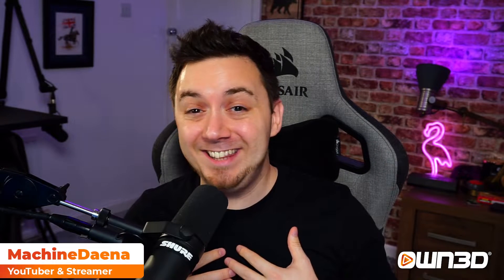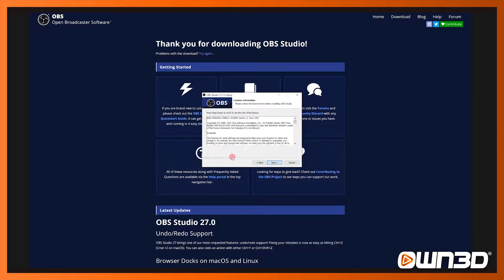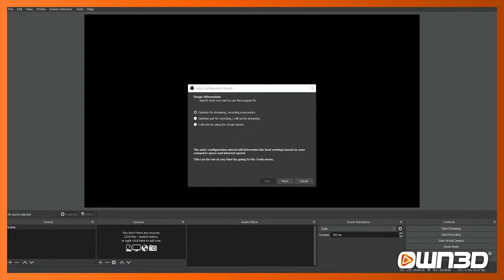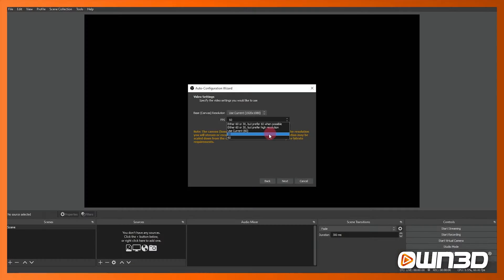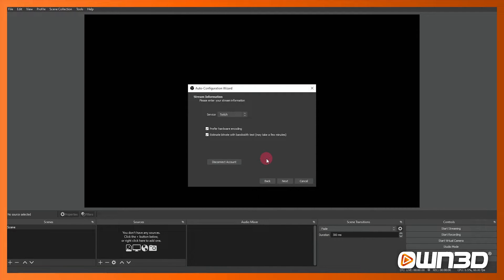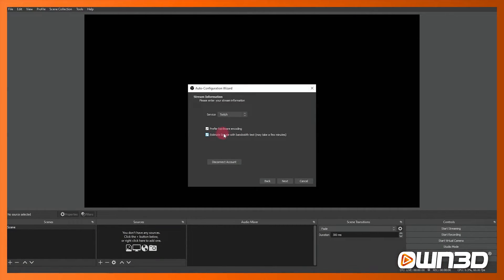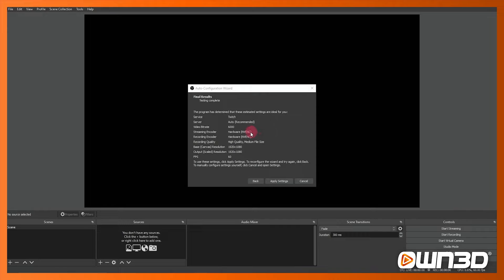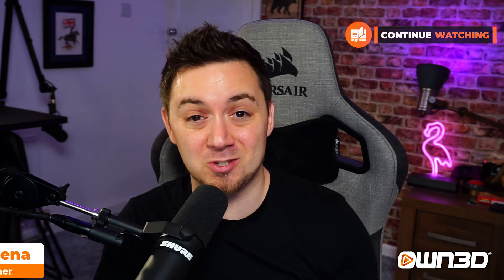HOW to setup OBS for beginners 2022 - Twitch, YouTube, Facebook by OWN3D.tv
HOW to setup OBS in 2022 -  This is the first chapter of our OBS beginners course and it will give you a step-by-step setup guide for OBS first installation. You've never used OBS for livestreaming and are unsure how to set everything up? This video will explain all the first steps how to setup your OBS for live streaming on Twitch, YouTube and Facebook gaming.

Topics in this lesson are:

00:00 - 00:11 Introducing MachineDaena
00:11 - 01:22 Installing OBS
01:22 - 03:03 Configuring OBS
03:03 - 03:35 Advantages of hardware encoding
03:35 - 04:16 Testing your internet connection
04:16 - 04:56 Finalizing auto configuration
04:56 - 05:04 Settings quick view
05:04 - 05:24 Outro

▬▬▬▬▬▬TEACHER▬▬▬▬▬▬
Your teacher for this video is MachineDaena. Check out his content here:

▬▬▬▬▬▬OUR SUBSCRIPTION MODEL▬▬▬▬▬▬
OWN3D.pro
The best streaming tool for every streamer.

🎶  sounds & music
🤖  chatbot
➕  extensions and tools

THE plugin for OBS Studio!

▬▬▬▬▬▬OUR SHOP▬▬▬▬▬▬
OWN3D.tv